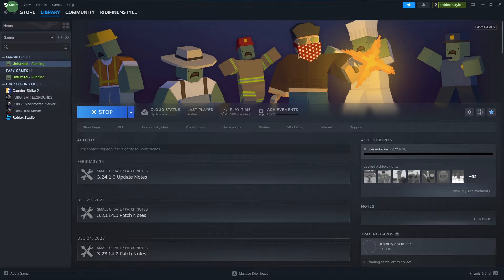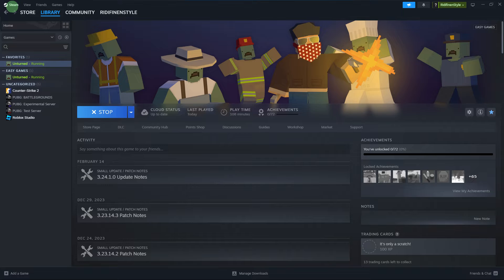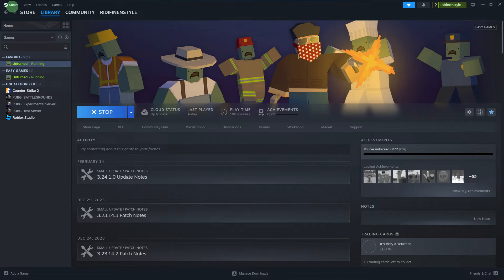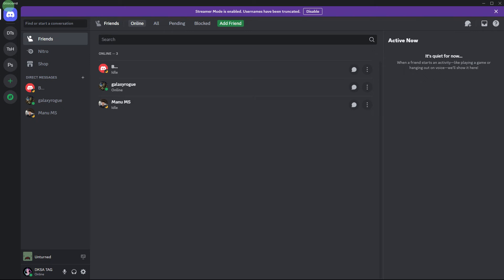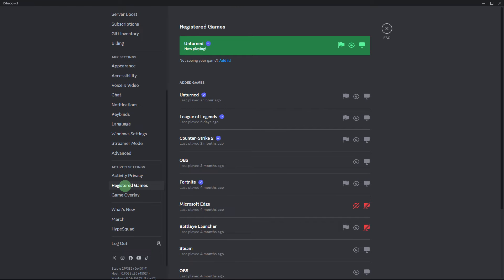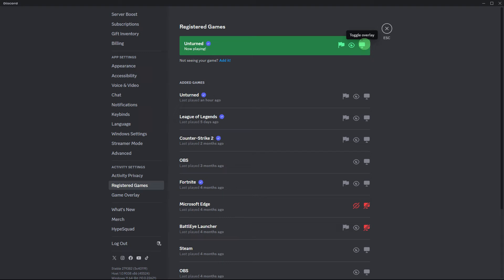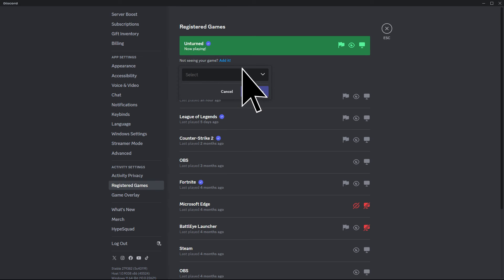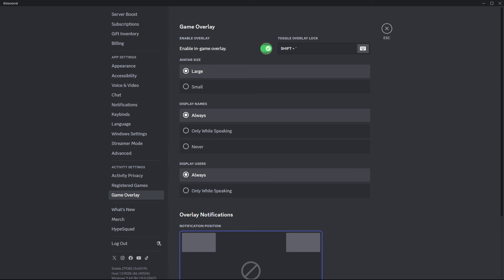How To Display Steam Games On Discord (Easy Way)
This video will teach you how to display Steam games on Discord. Use this method to show your gaming status to your friends while using Discord.